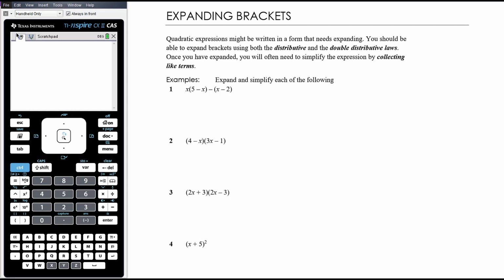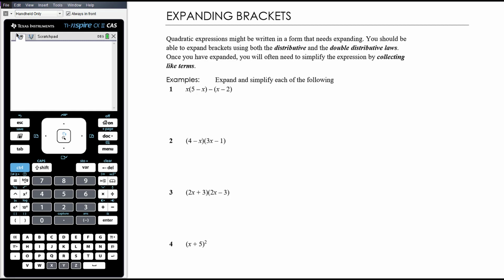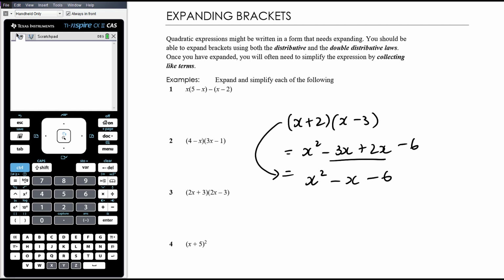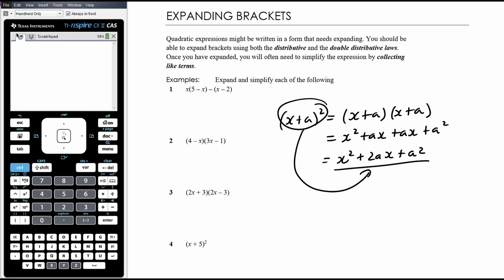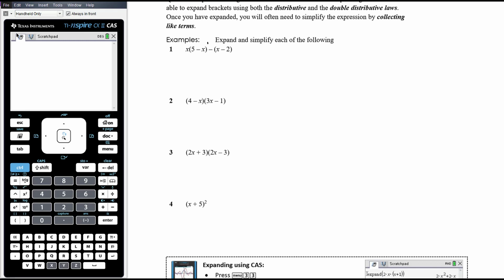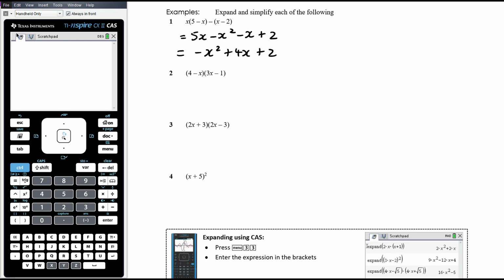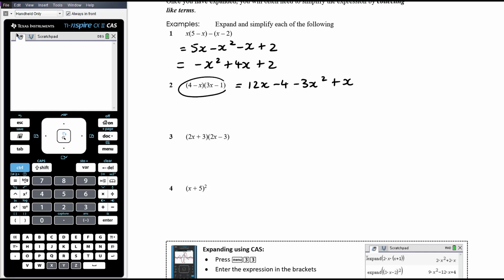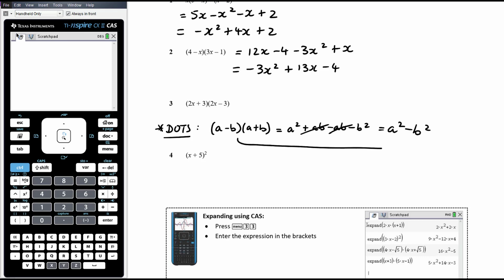Expanding brackets | Unit 1 and 2 VCE Maths Methods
This video is aimed at students about to commence Unit 1 and 2 study of VCE Mathematical Methods. The skills covered here are essential for success in Mathematical Methods. These skills should be very familiar to you from your Year 9 and 10 studies, but now is the time to brush up.

This video reviews the expansion of brackets, including the distributive law, the double distributive law, perfect squares, and the difference of two squares.

If you need more detailed explanations of the concepts covered in this video, the following videos may be of use:

My class uses the Cambridge Senior Mathematics textbook for Units 1 and 2 Mathematical Methods for the Australian Curriculum / VCE. The work covered in this video corresponds to exercises 3A in that textbook.